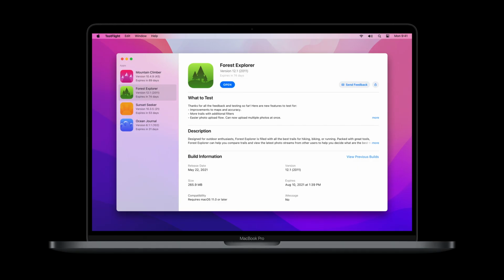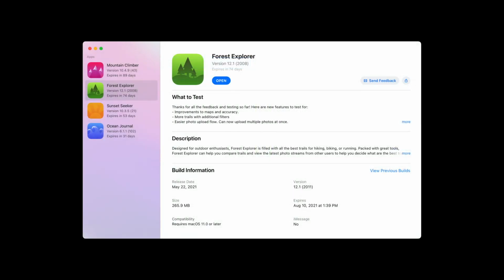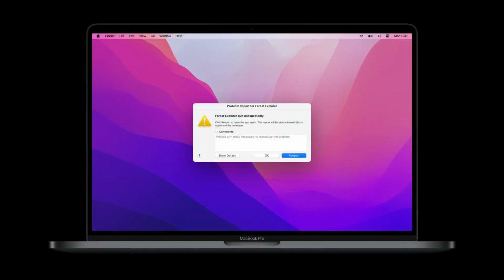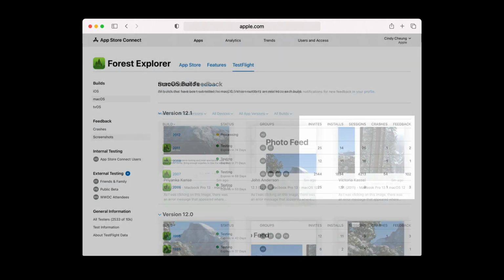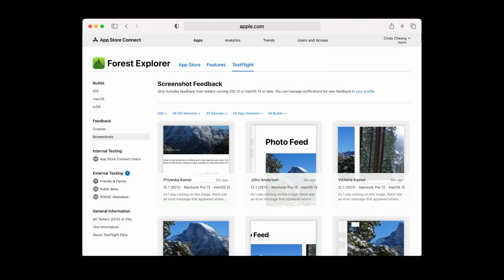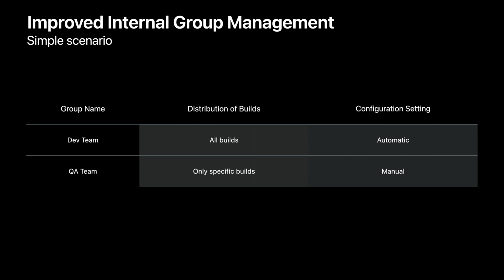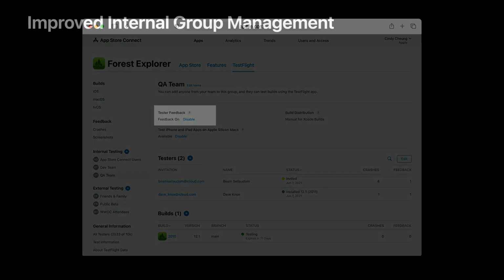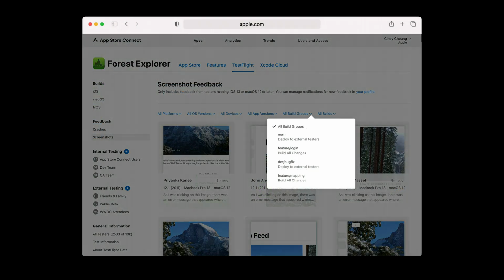WWDC21: Meet TestFlight on Mac | Apple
TestFlight has come to Mac. Learn how you can manage builds and testers, collect feedback, and deploy your macOS app. Discover enhancements for internal testing and new features that integrate with Xcode Cloud to make testing even easier on all platforms.

Qualities of great iPad and iPhone apps on Macs with M1